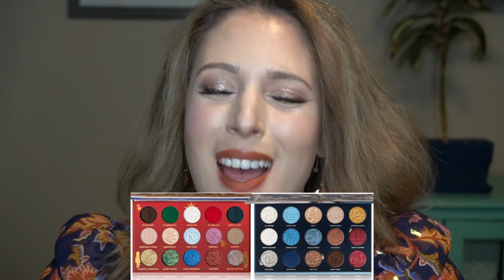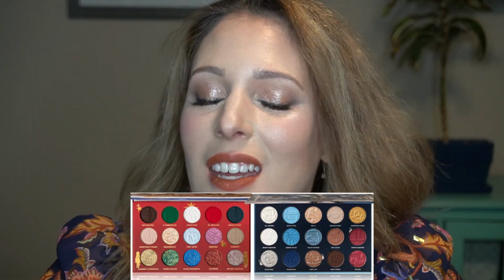The 3 Holiday Makeup Sets I'm Actually Buying (For Gifts) | Vlogmas Day 1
It's Vlogmas Day 1! 🎄 Today I'm breaking down the best cruelty-free and vegan holiday makeup gift sets so you don't waste money on overhyped duds.

I tested 10+ sets and narrowed it down to 3 winners—each one designed for a different type of makeup lover:

✨ Tower 28 x poppi Fizz + Frost — For the makeup collector
✨ Tarte Kindness Cafe Collector's Set — For the everyday makeup wearer
✨ Nomad Holiday Season Duo Pack: Christkindlmarkt and Polar Express Palettes — For the color lover

Plus, I'm sharing which sets to skip (and why) so you can shop smarter this holiday season.

Timestamps:
00:00 - Vlogmas Day 1
01:04 - Winner #1: Tower 28 x poppi Fizz + Frost Holiday Duo
03:09 - Winner #2: Tarte Kindness Cafe Collector's Set
05:58 - Winner #3: Nomad Holiday Season Duo - Christkindlmarkt Palette and Polar Express Palette
08:50 - Moira Beauty Chroma Shadows
17:56 - Recap - What I'm Buying, What I'm Skipping, and What I Recommend

Products Mentioned:
Tower 28 x poppi Fizz + Frost Holiday Duo
Tarte Kindness Cafe Collector's Set
Nomad Christkindlmarkt Palette
Nomad Polar Express Palette
Cosmic Brushes 'Tis the Season Collection
Give Me Glow Christmas Morning Palette
Essence The Most Wonderful Kiss Of The Year Hydra Kiss Lip Oil Set
Moira Beauty Chroma Shadows
Urban Decay Moondust Palette
Sephora Cozy + Clean Holiday Set